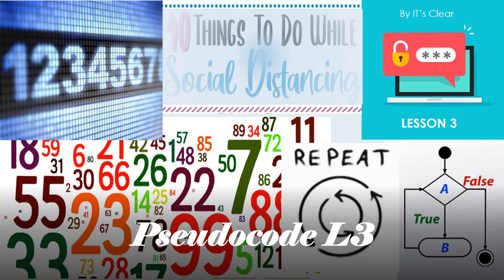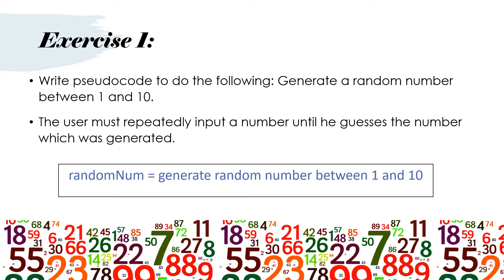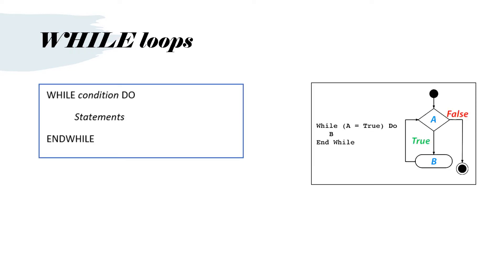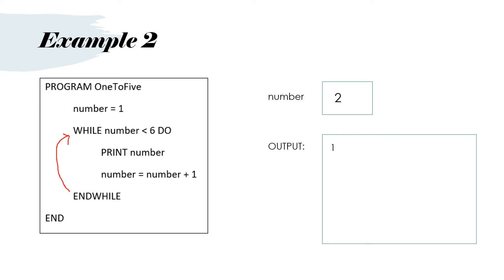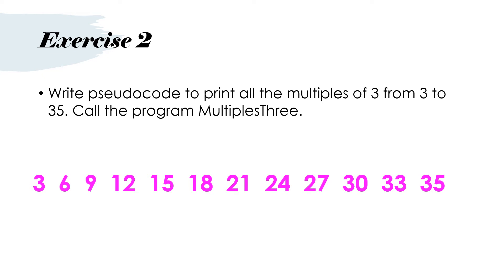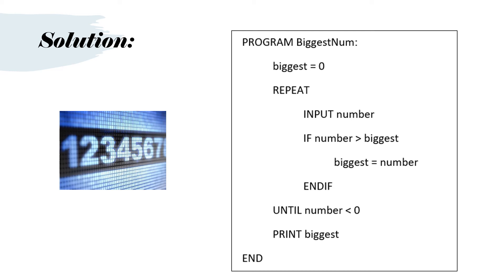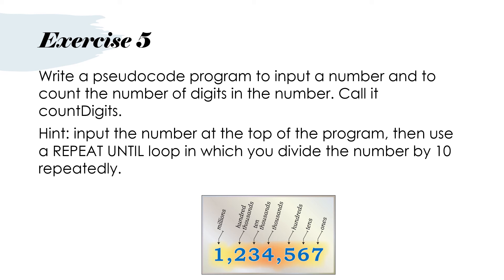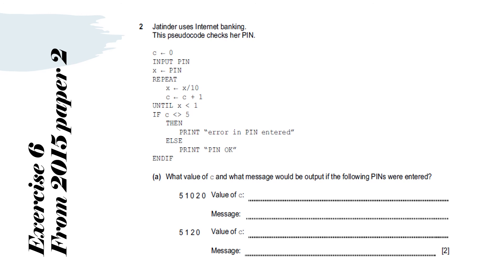Algorithms & Pseudocode Lesson 3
Pseudocode lesson about REPEAT UNTIL and WHILE loops
How a REPEAT UNTIL loop works. Examples and Exercises to try.